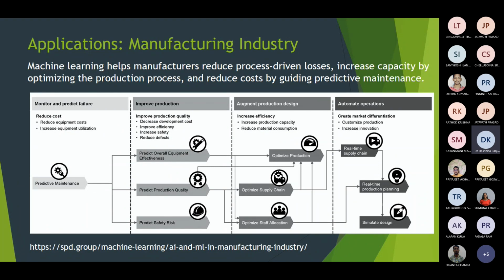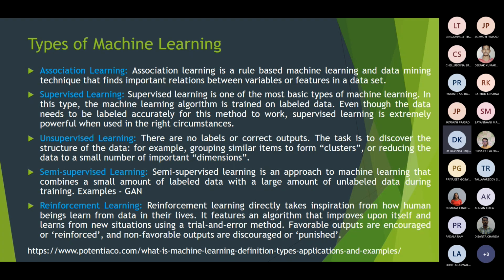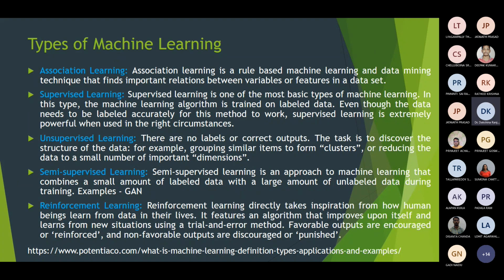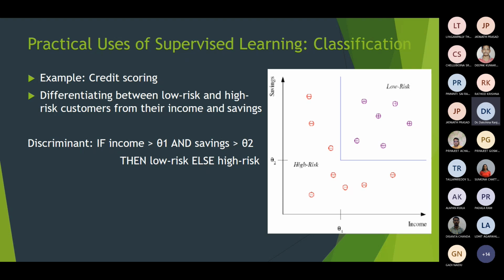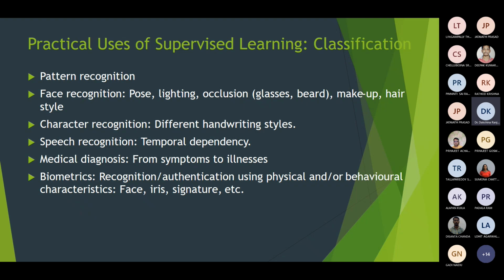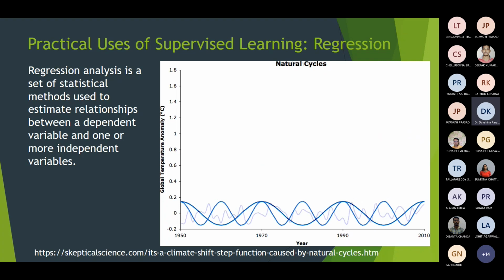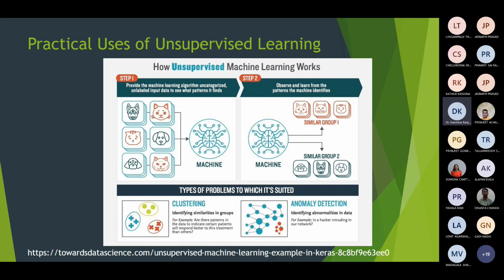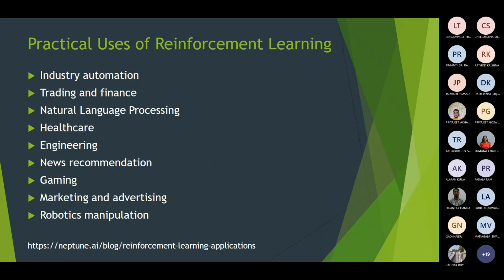ML Lecture 2: Introduction to Machine Learning (Part II)